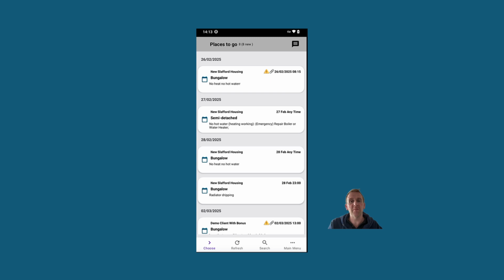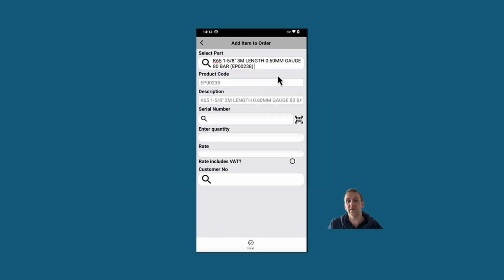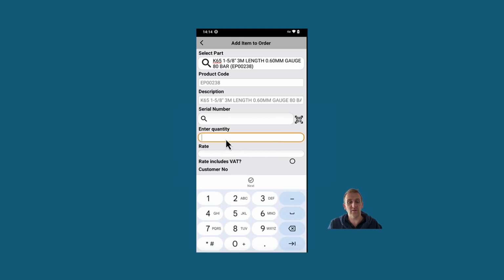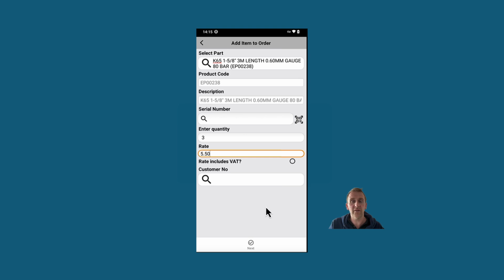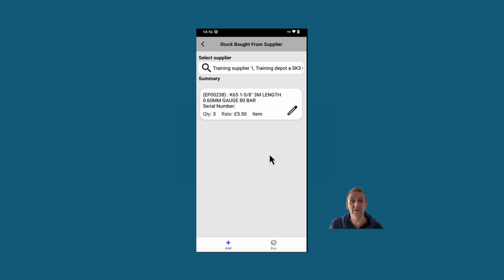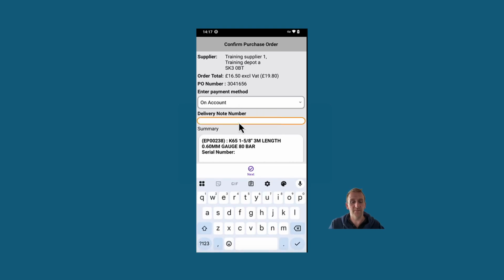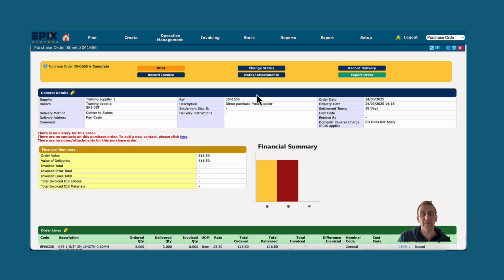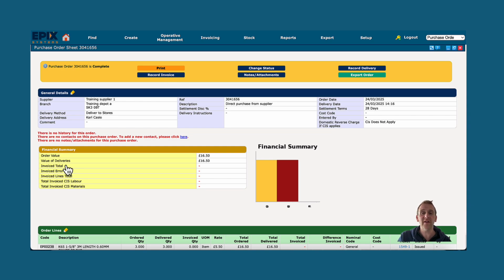How to buy from a supplier using the mobile app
Part 4 of the series of stock control videos. This explains how to use "Buy From Supplier" on the mobile app which allows operatives to raise their own purchase orders from the mobile app thus updating their stock levels with the items purchased.